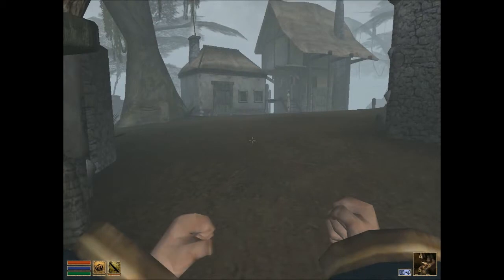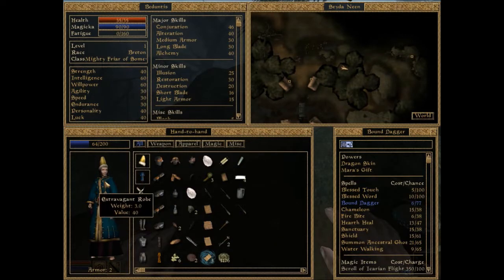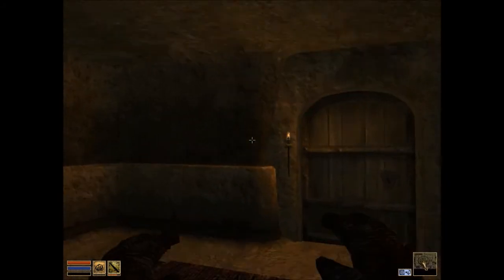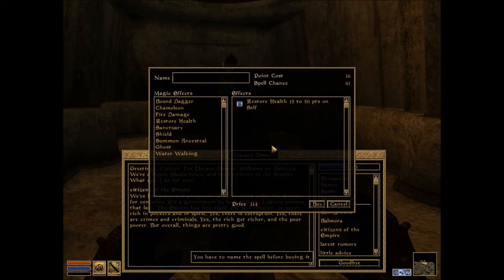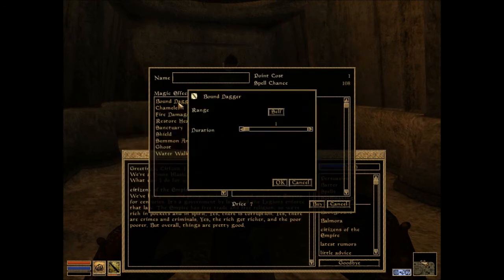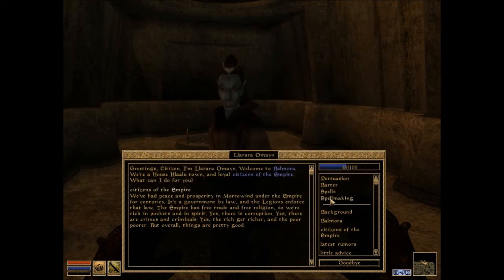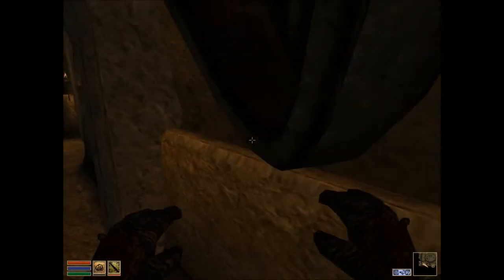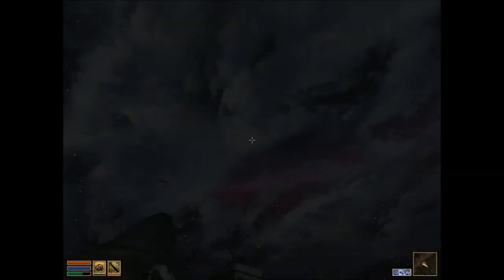Elder Scrolls: Morrowind (HD) - Beduntis the Monk Episode 1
Starting a new character, possibly more than one :P